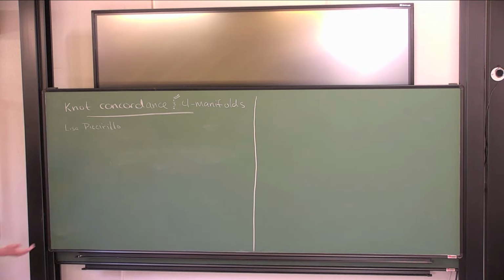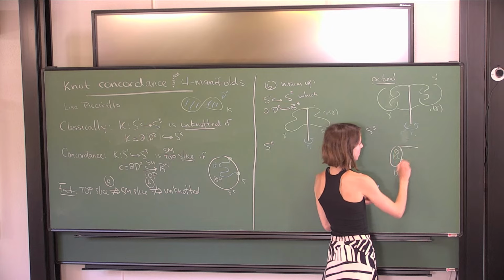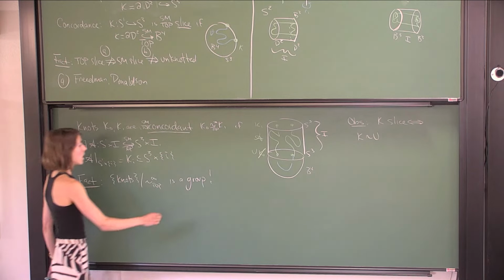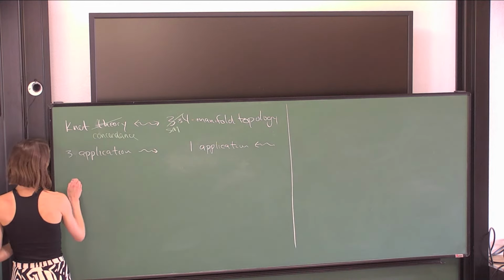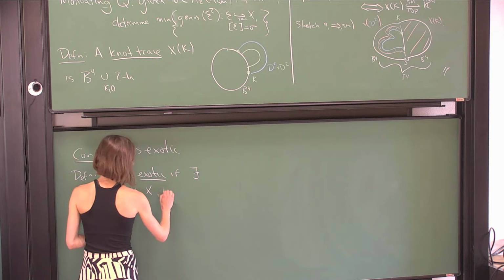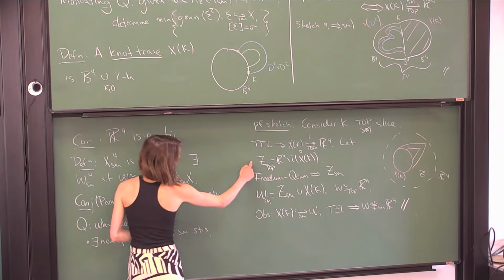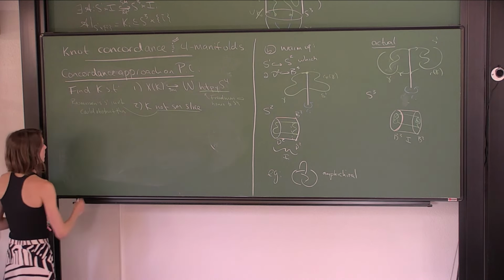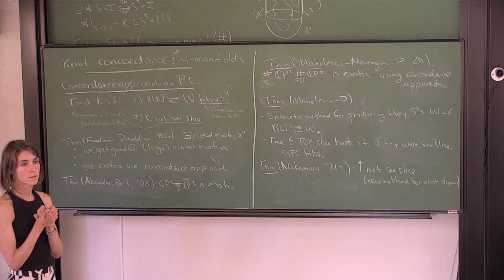Knot concordance and 4-manifolds, part 1/2 (Lisa Piccirillo, MIT)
SwissMAP Research Station : Geometry, Topology and Physics in Les Diablerets (13-18/06/2021)